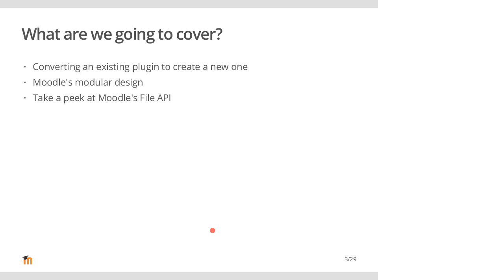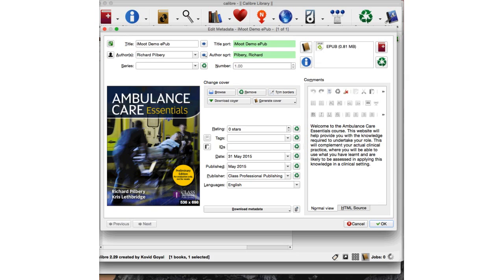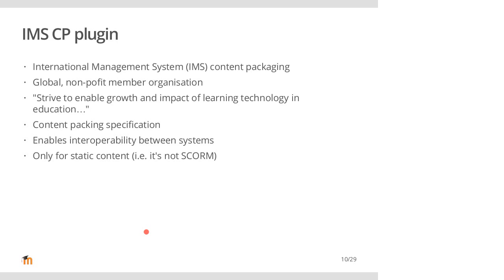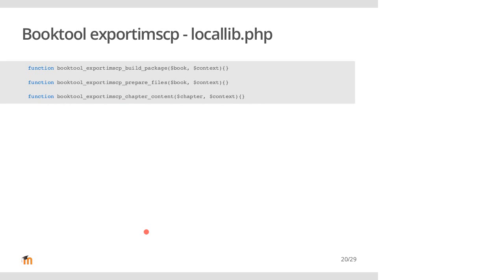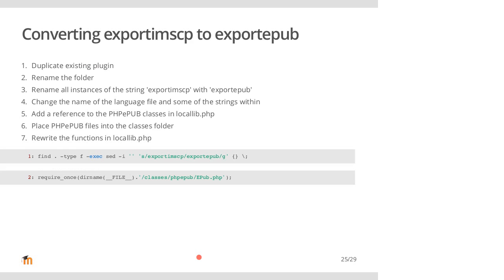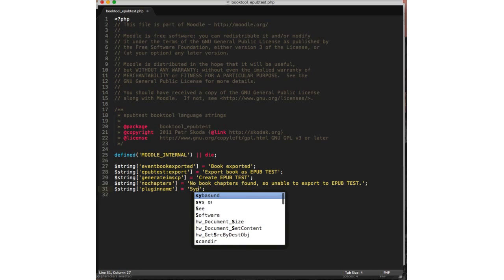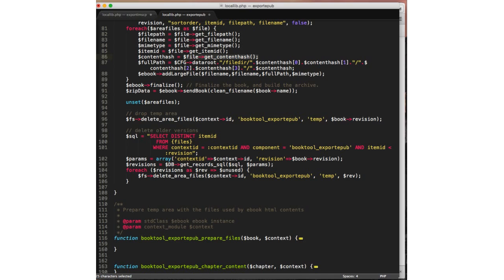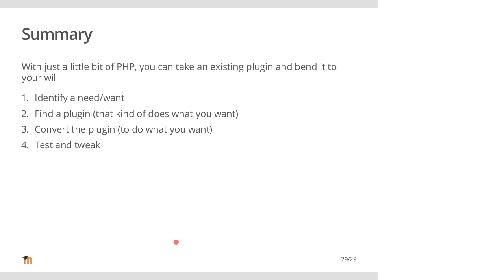Richard P - It's only PHP! A Hobbyist Developer's Cuide to Customising Moodle - iMoot 2015 (2)